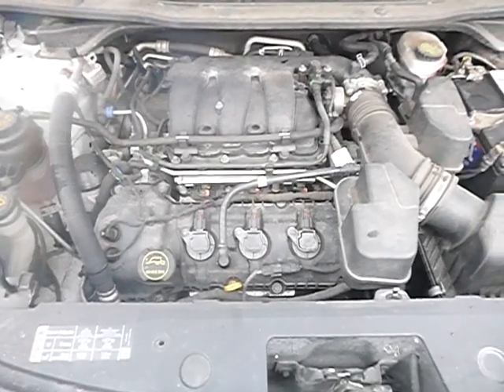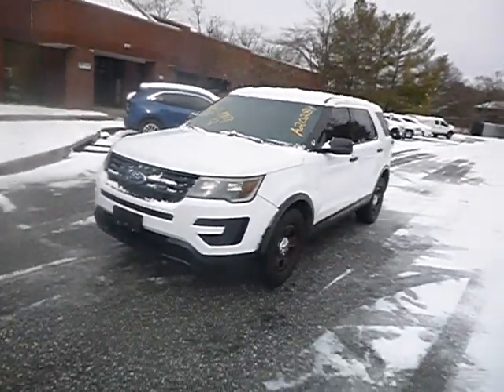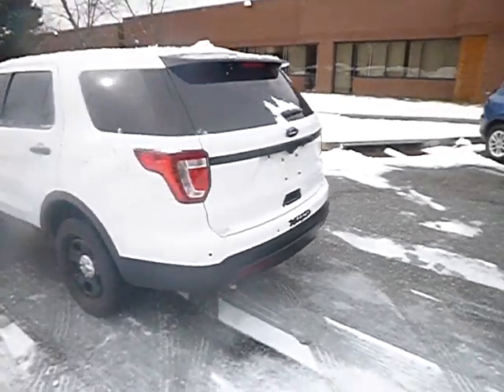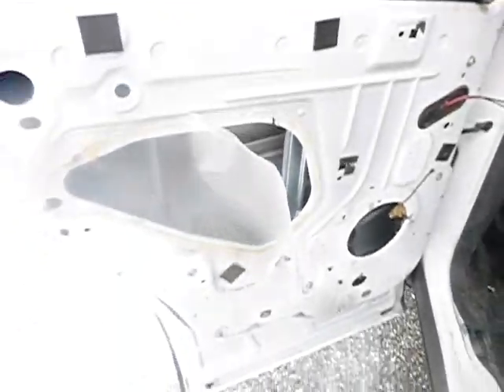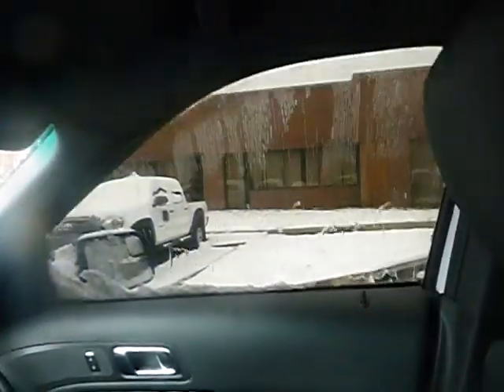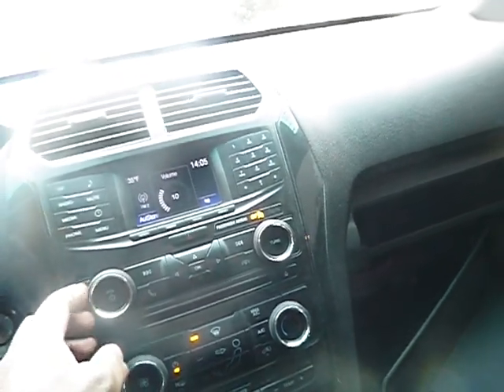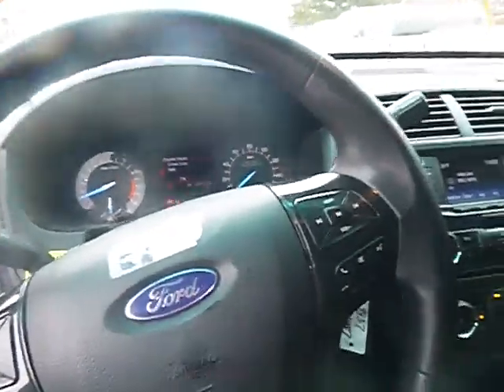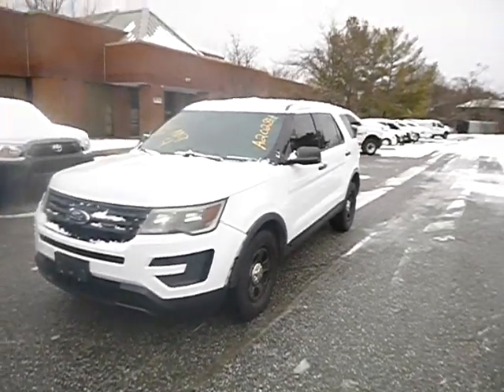GovDeals: 2016 Ford Explorer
2016 Ford Explorer sold by District of Columbia Government Fleet and Police Department, DC on GovDeals.com